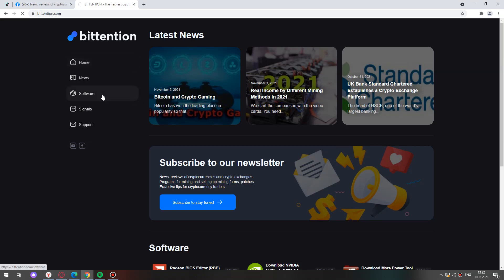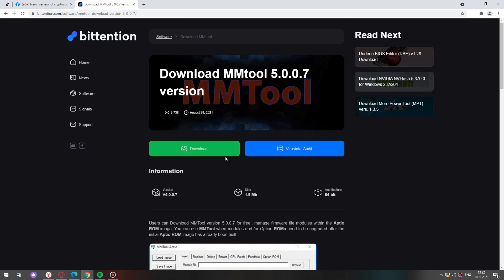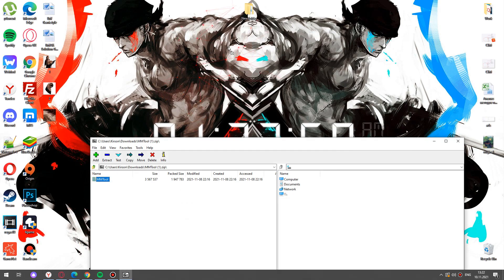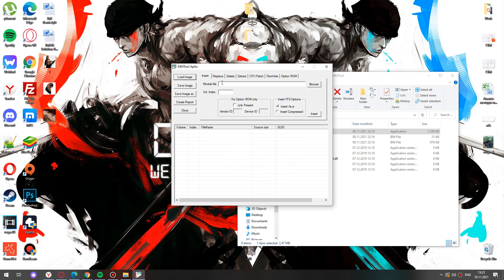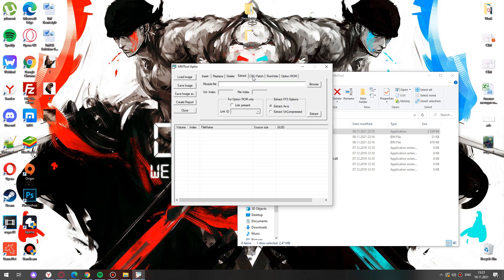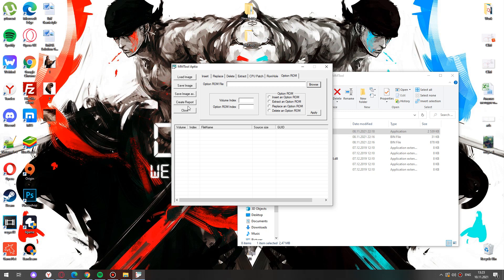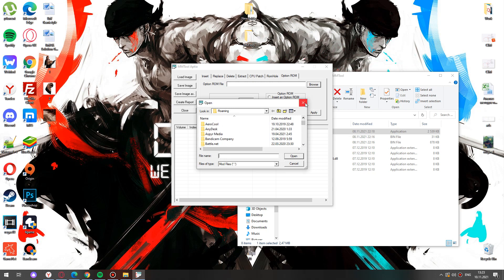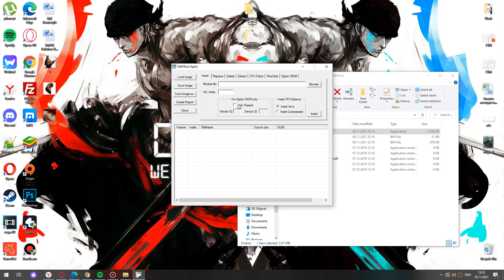An example of working with the MMTOOL program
MMTool is a program that allows you to view and modify the contents of ROM BIOS files. It will be useful only for experienced users who understand the purpose of all BIOS modules and this is not the first time they have "reflash" a set of firmware. The "firmware" itself can harm the PC, but if you use incorrect "roms" - this is not the case. Therefore, we strongly recommend that you think carefully before making any changes.